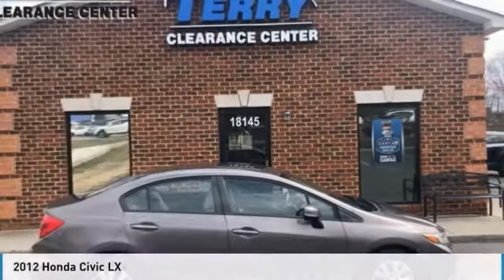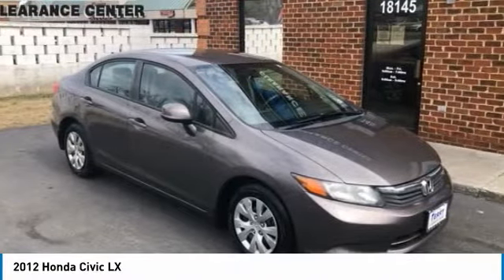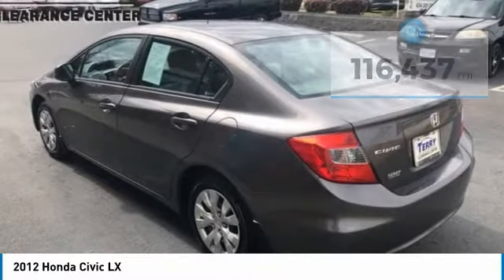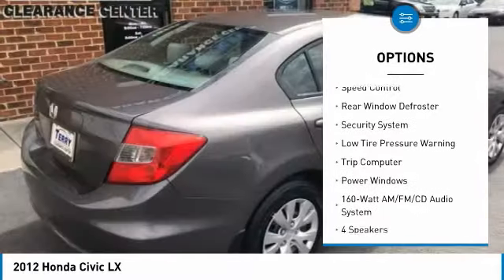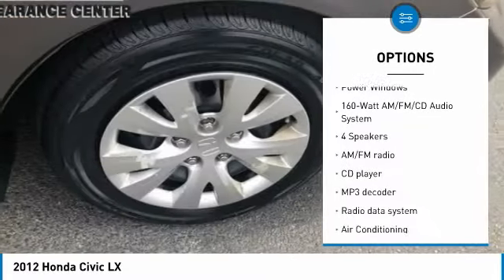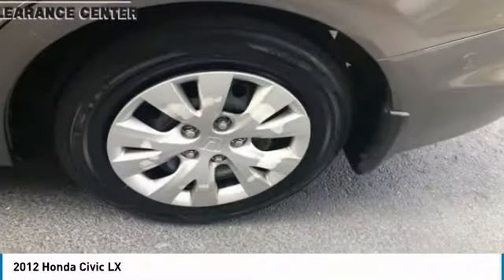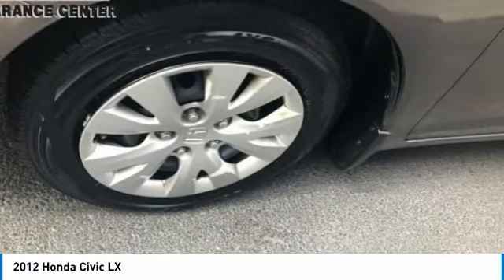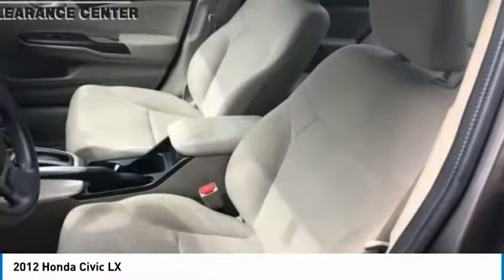2012 Honda Civic Lynchburg VA CC21S241A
This 2012 Honda Civic LX in features: Recent Arrival! 1.8L I4 SOHC 16V i-VTEC FWDbrbrbrAwards:br * 2012 IIHS Top Safety Pick * 2012 KBB.com Brand Image AwardsbrKelley Blue Book Brand Image Awards are based on the Brand Watch(tm) study from Kelley Blue Book Market Intelligence. Award calculated among non-luxury shoppers.  Kelley Blue Book is a registered trademark of Kelley Blue Book Co., Inc.brbrReviews:br * * Engine choices include hybrid and natural gas versions * Excellent fuel economy * Relatively spacious for a compact sedan or coupe * Well-tuned suspension offering comfort with control Source: KBB.combrbrStock numbers starting with VA are located at Terry Auto Outlet at 2828 Candlers Mtn Rd, Lynchburg, VA. Stock numbers starting with CC are located at Terry Clearance Center at 18145 Forest Rd, Lynchburg, VA Stock numbers starting with SB are located at Terry of South Boston at 1426 Wilborn Ave South Boston, VA. All other stock numbers are located at Terry VW Subaru at 19134 Forest Rd, Lynchburg VA 24502.